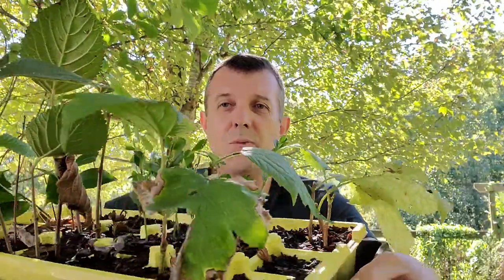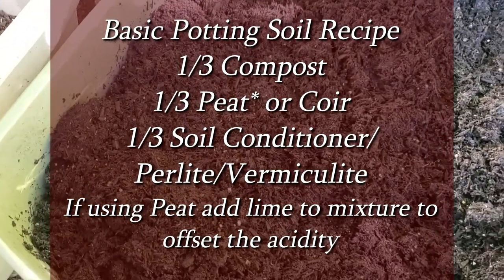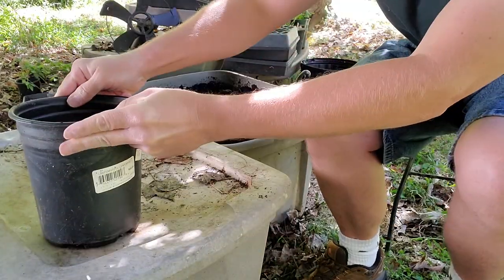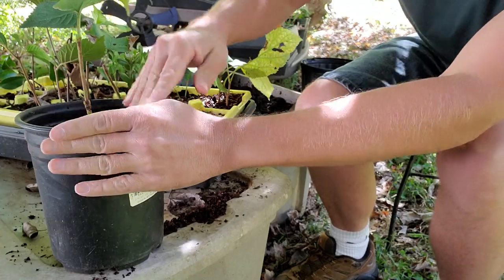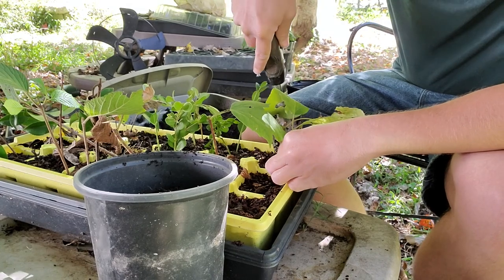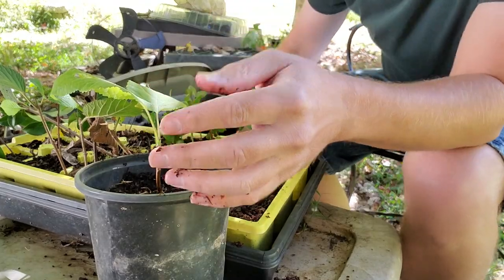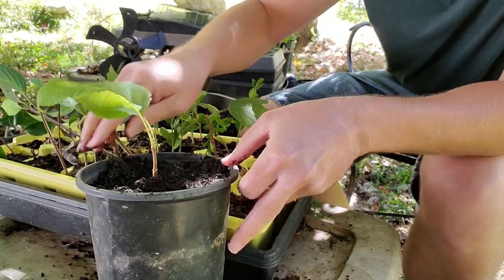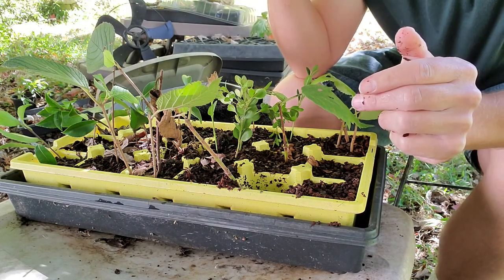How to Pot Up Rooted Cuttings and Other Plant Propagation Tips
One question that people ask a lot about is how I pot up the cuttings after they have rooted. The process is pretty simple and straightforward but there are a few things to be aware of while you are potting up your cuttings. People also ask questions about over wintering the cuttings and since we are close to cold weather now it's something I thought I would cover in this video. I hope this helps answer your questions, if not ask in the comments and I'll try and answer them for you.